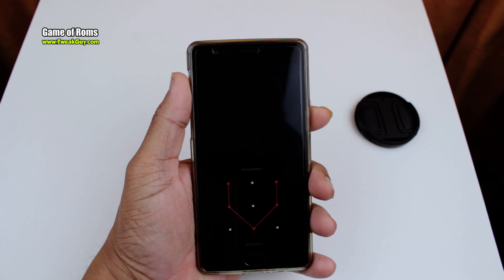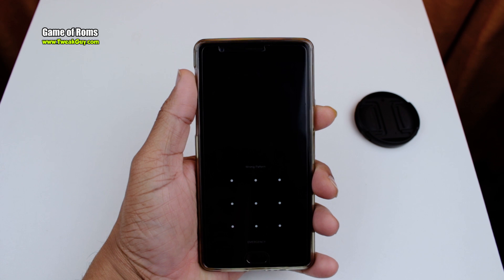FIX Wrong Pin/Pattern When Restoring TWRP Nandroid Backup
When you create and restore a TWRP backup (as example because you tried out a custom ROM and saw that it's not good) you'll be greeted with:

1 A "enter PIN before boot" screen
2 A wrong lockscreen code (either PIN or Pattern) when booted to Android

Videos if you are Flasing Rom for first time:-